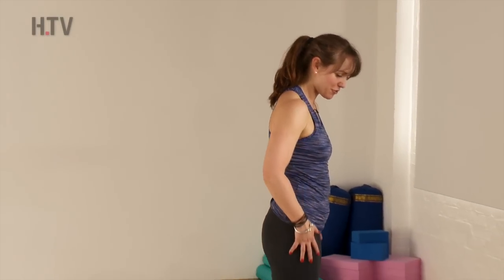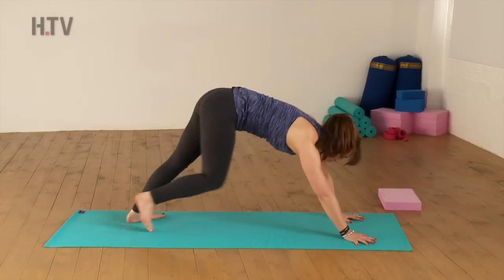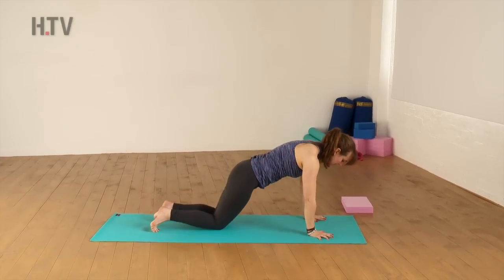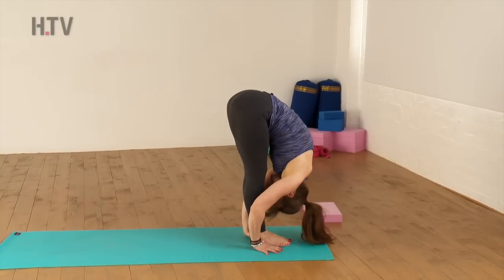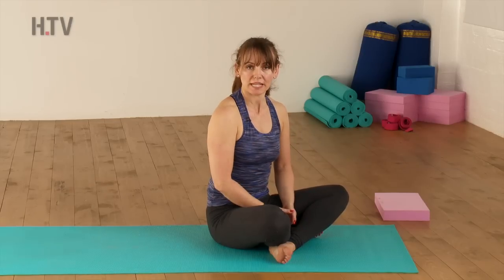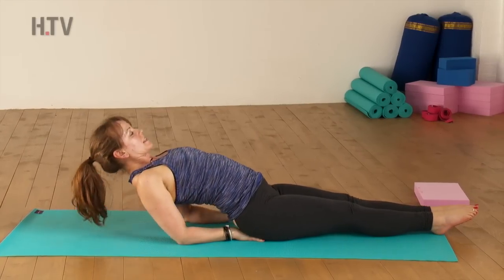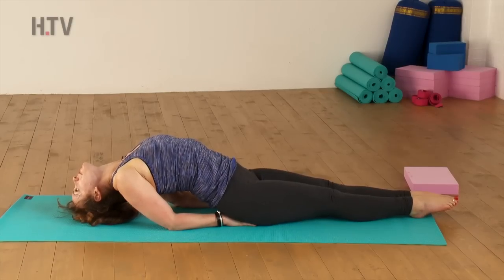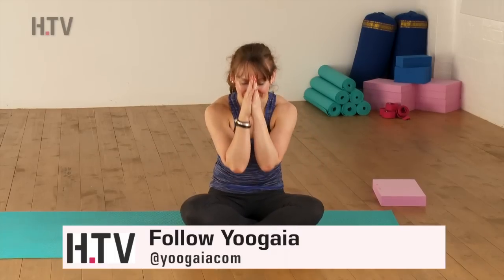30 Day Yoga Challenge: Day 28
WANT TO WIN A FREE YOOGAIA MEMBERSHIP? Simply retweet the day’s Yoga pose to enter the draw to win ONE month of FREE Yoogaia membership. 10 winners will be chosen each day!

You can also follow yoogaia on twitter at @yoogaiacom

Join us!

This film was edited by for Healthista.com